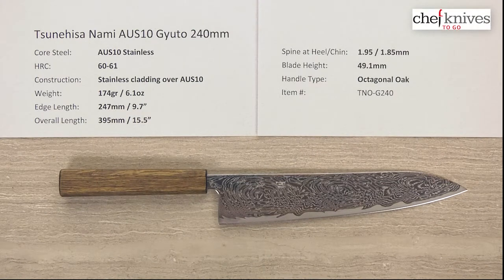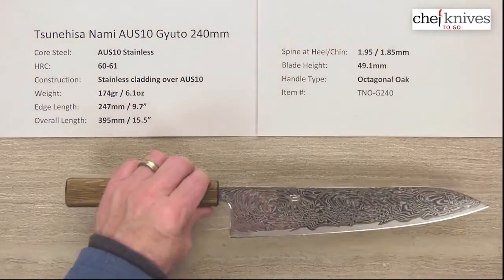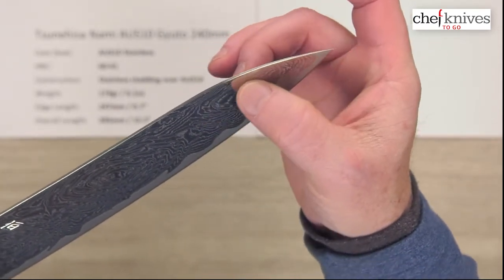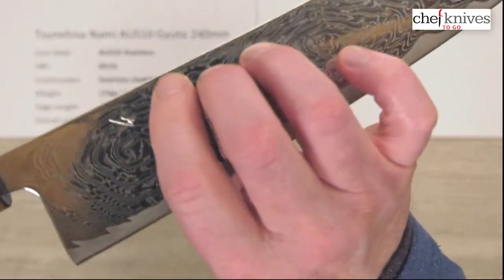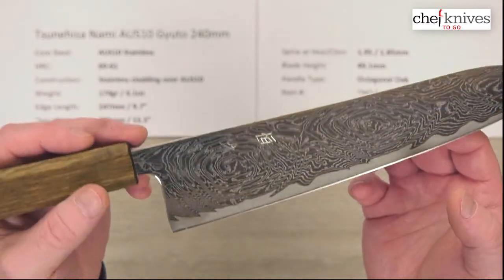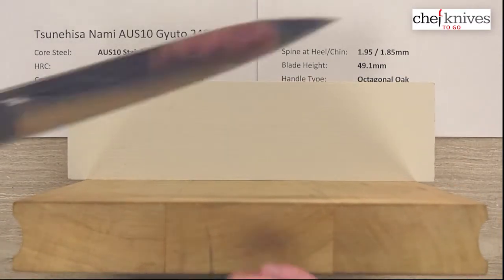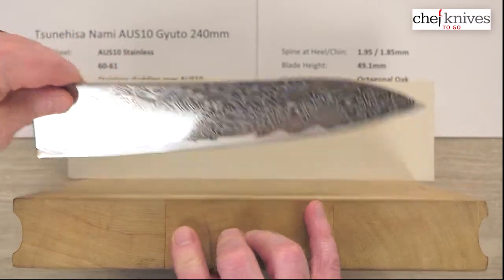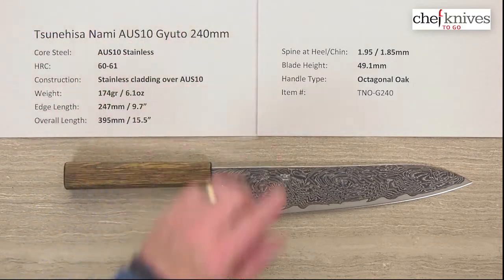Tsunehisa Nami AUS10 Gyuto 240mm Quick Look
A quick product review of the Tsunehisa Nami AUS10 Gyuto 240mm.